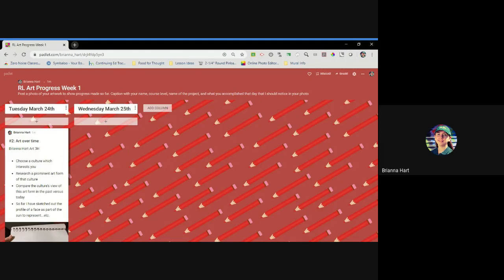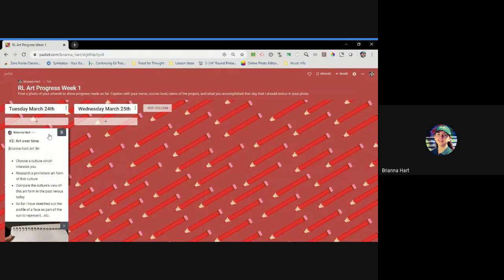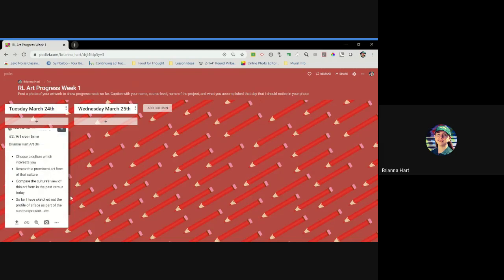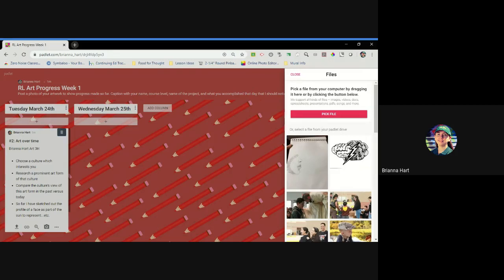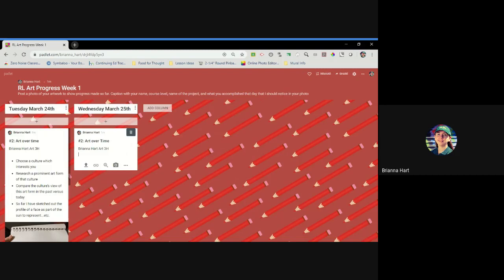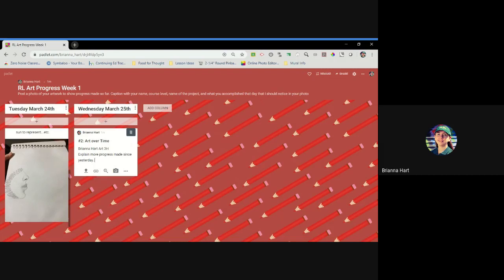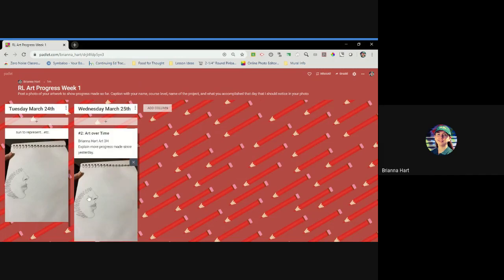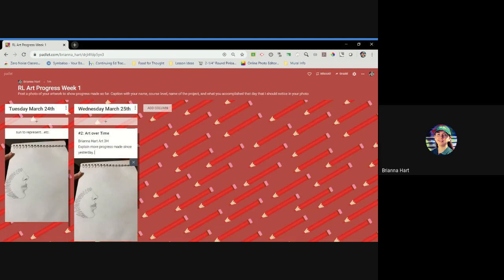RL Art Progress Wednesday March 25th